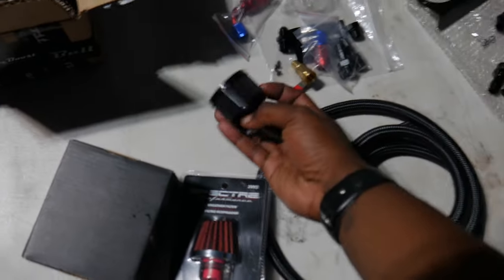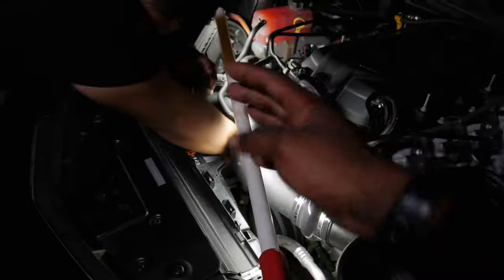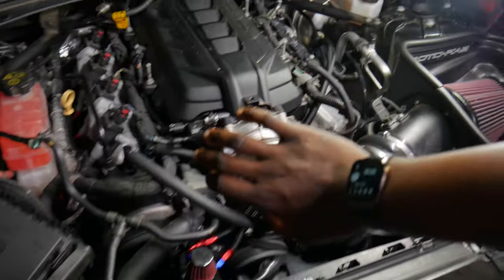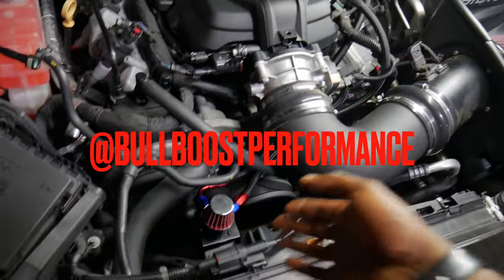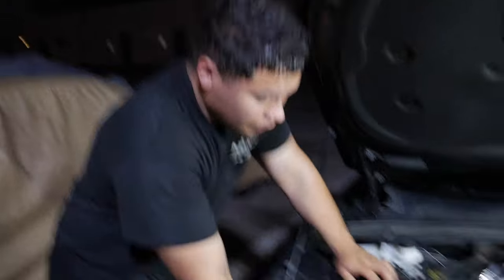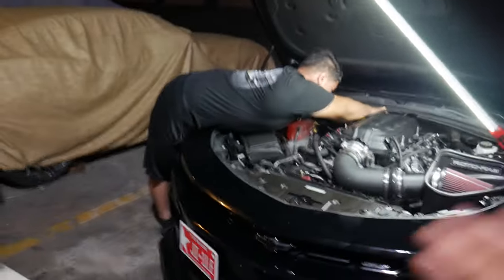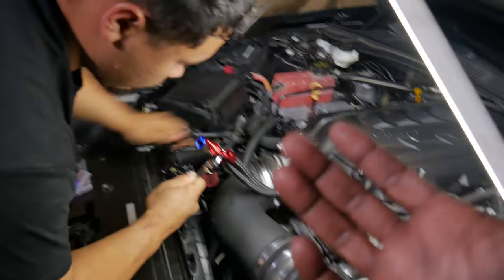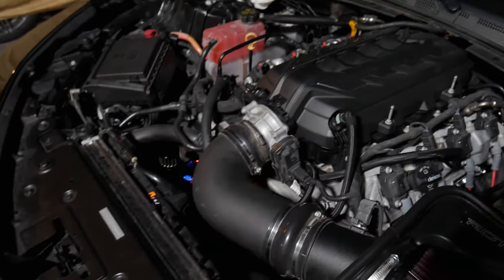CLEANING UP MY ENGEINE BAY